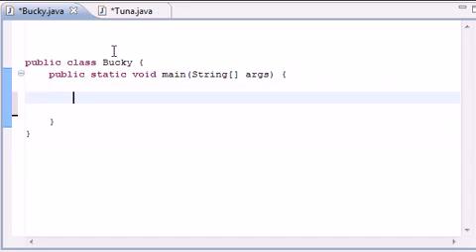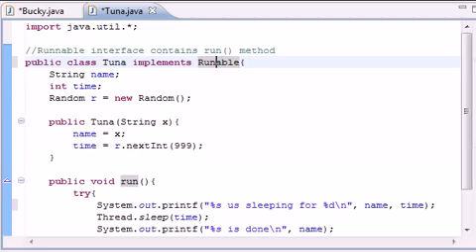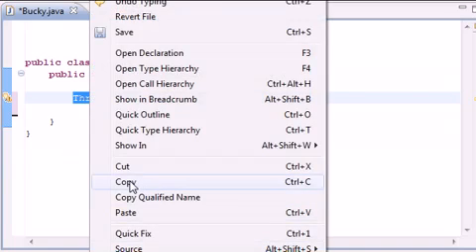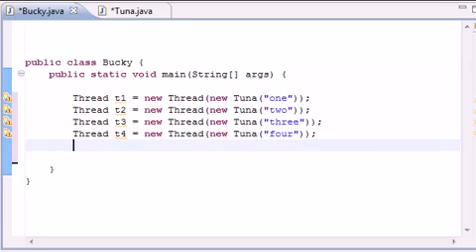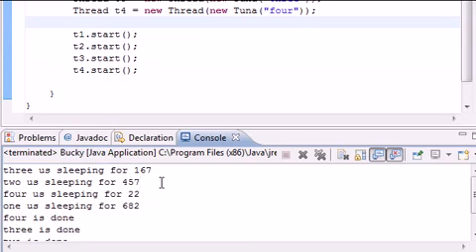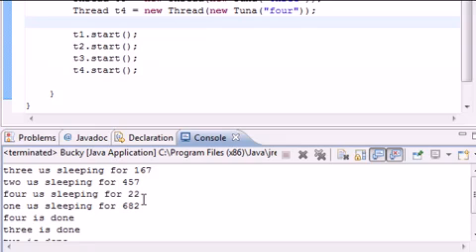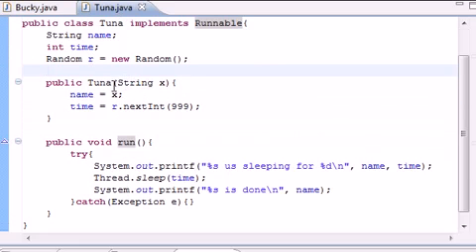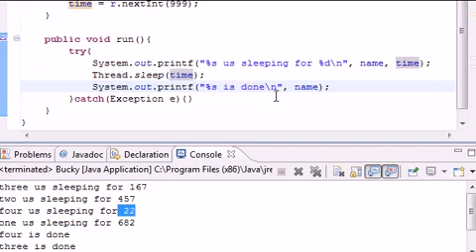Intermediate Java Tutorial - 27 - What do I look like, a Thread